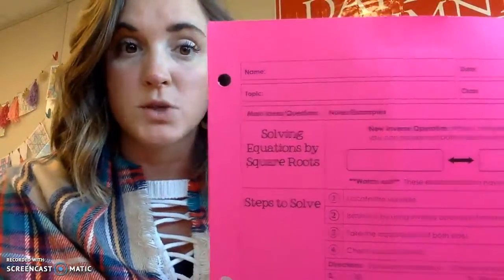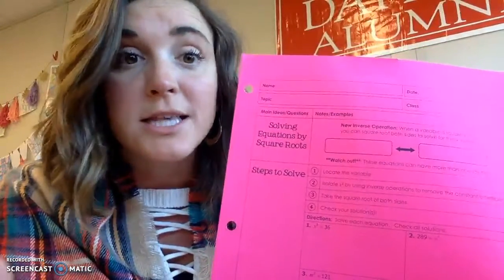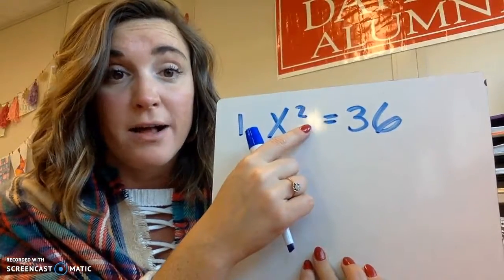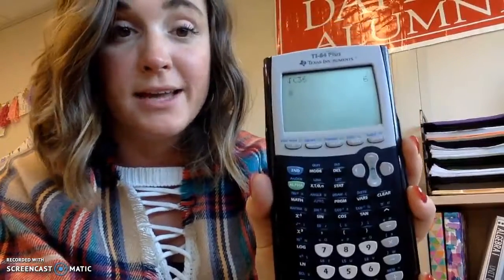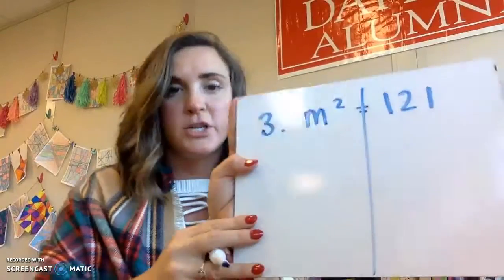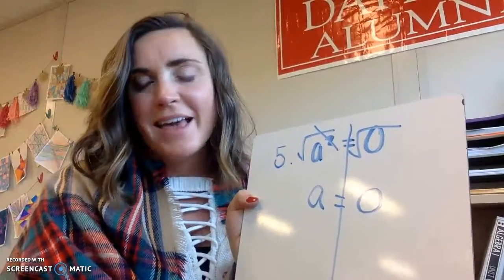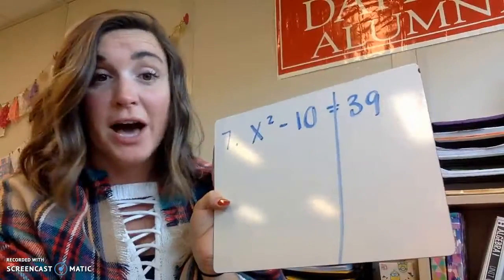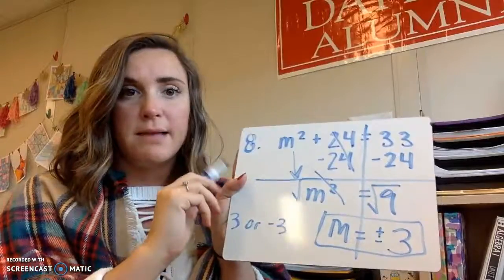Solving Equations by Square Roots Lesson #1